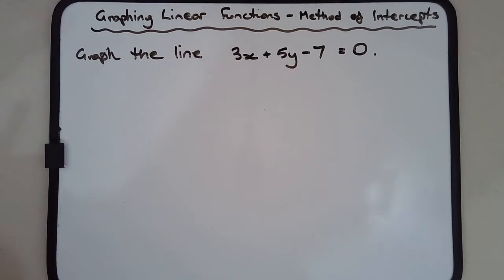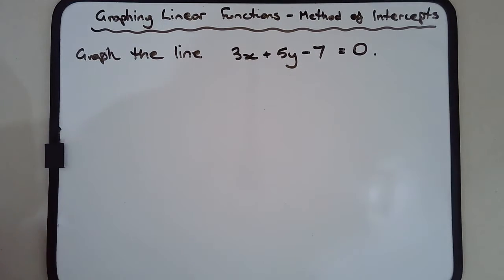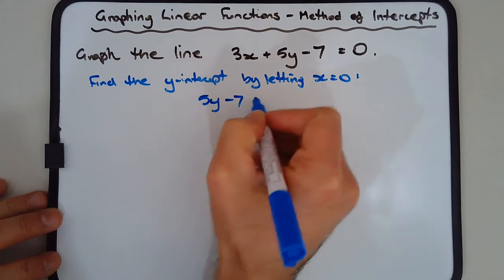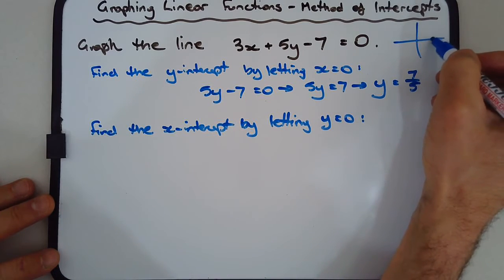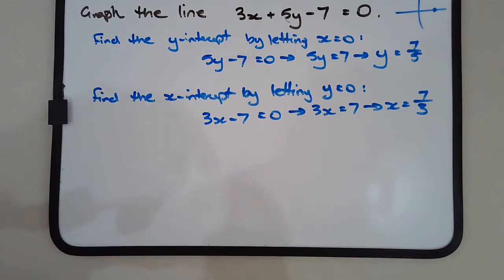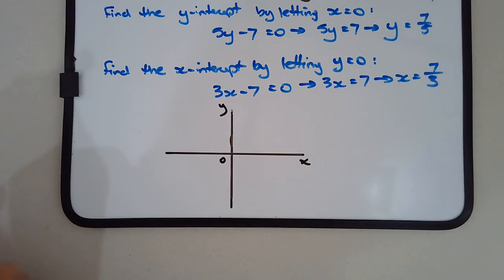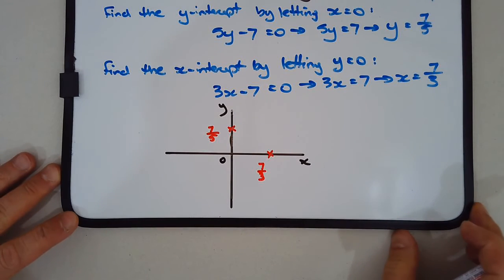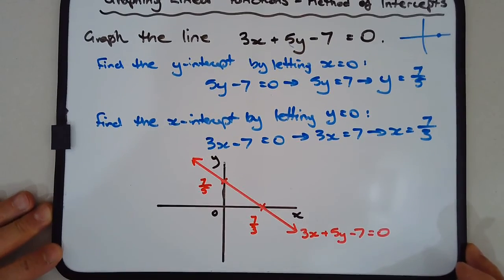How to graph a linear function or equation by finding the x & y intercepts (e.g. sketch 3x+5y-7=0)